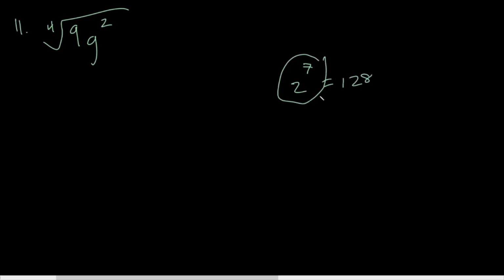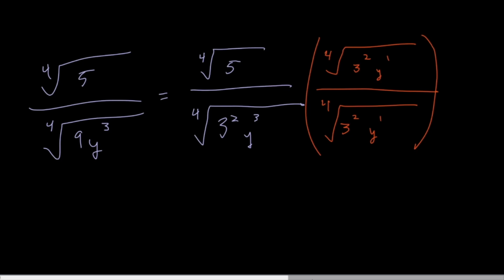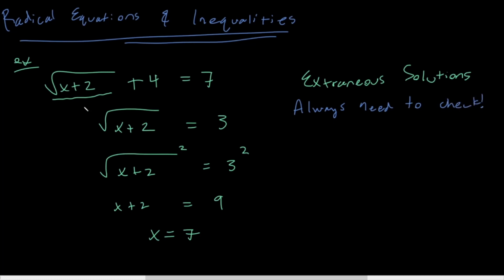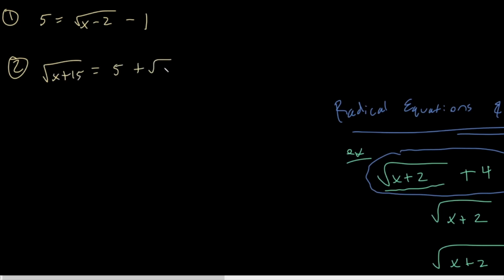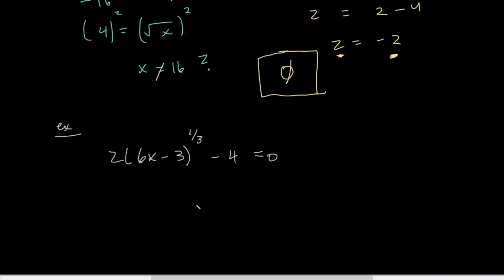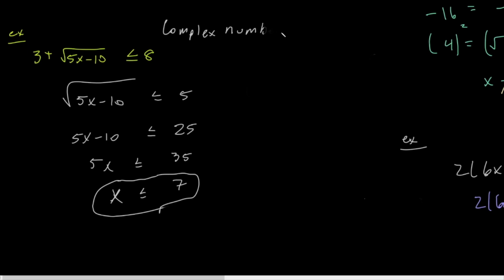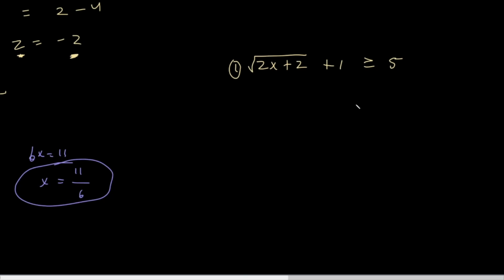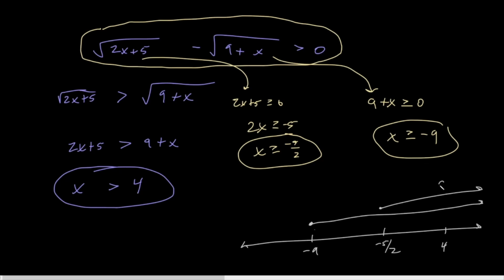4.7 Rad Equations and Inequalities